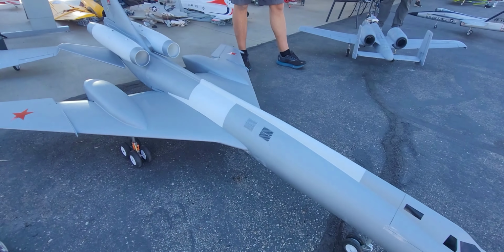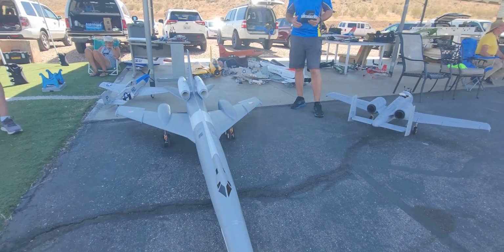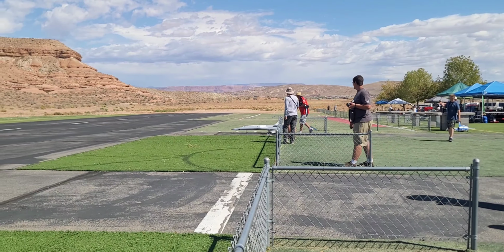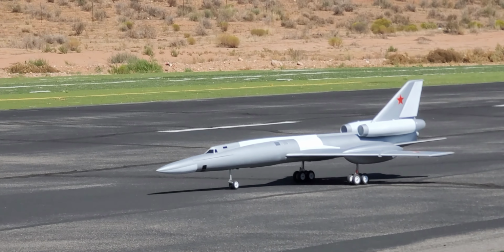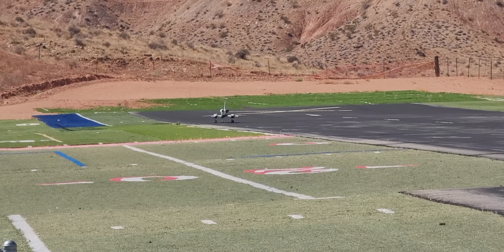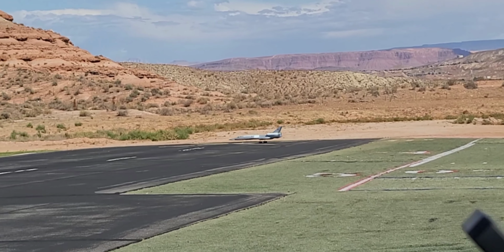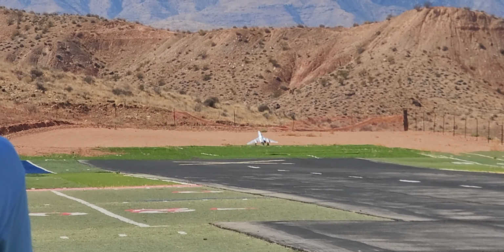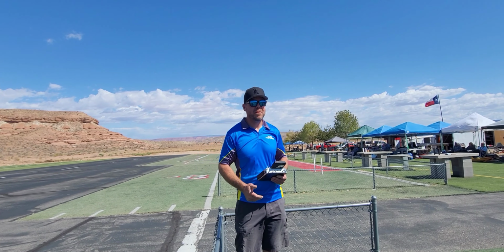HUGE R/C TU-22 BLINDER MAIDEN ATTEMPT